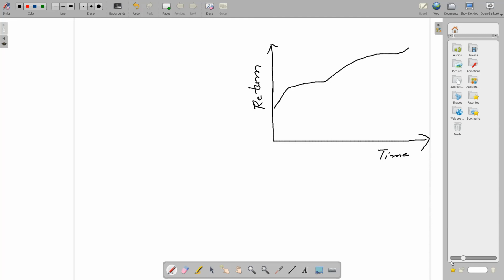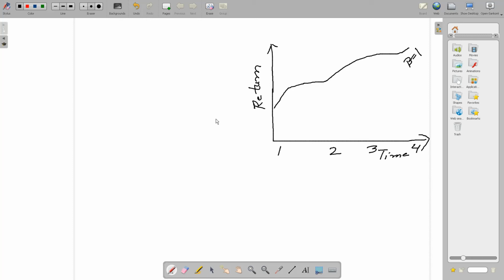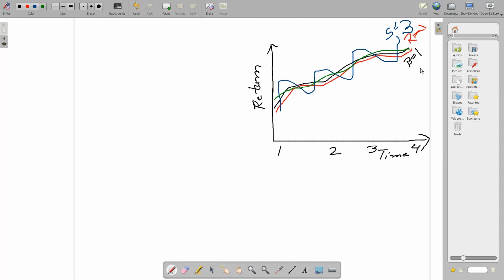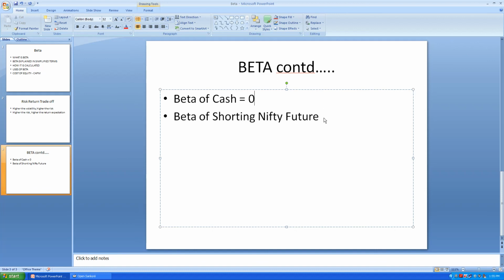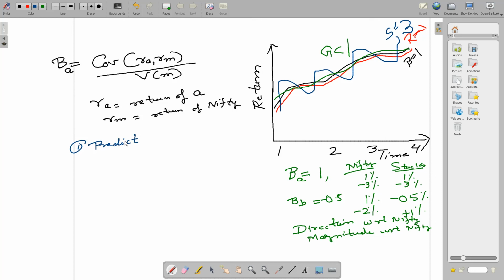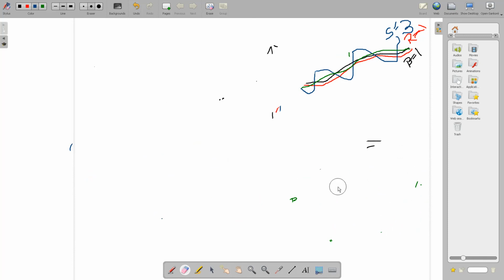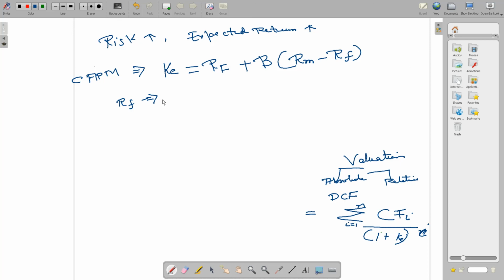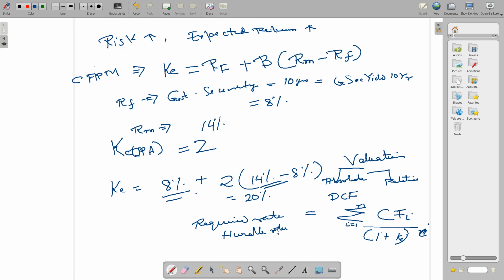What is Capital Asset Pricing Model? Explained in Simple Language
Understand the theory and concept behind capital asset pricing model (CAPM) and also on what is Beta? Understand the formula, assumptions, calculations and usage in real life.
Complete your learning with a course on Equity Valuation and Financial Modeling